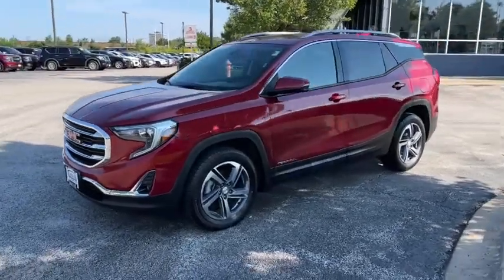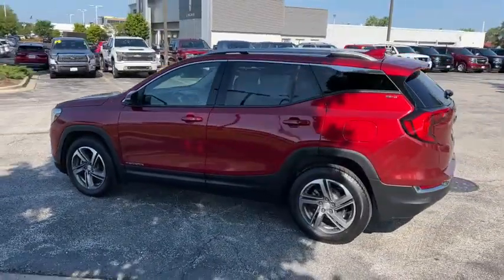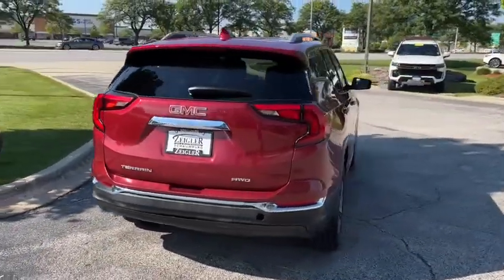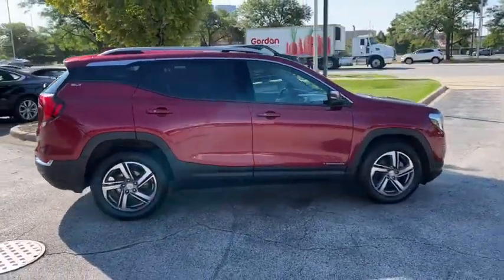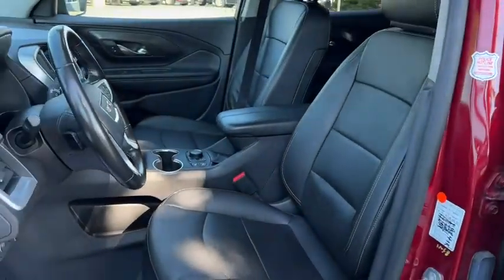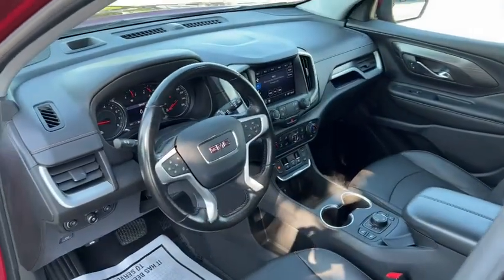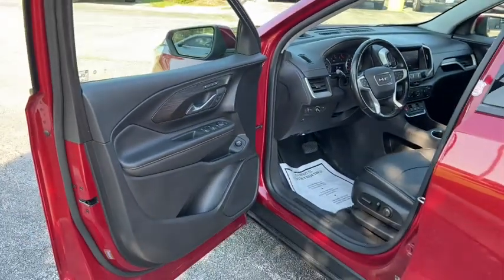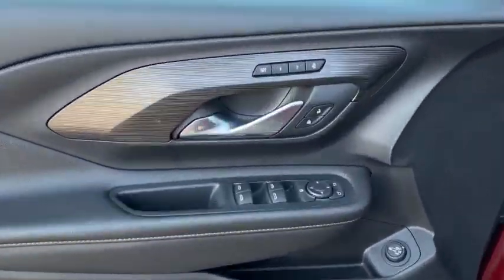2020 GMC Terrain Elgin, Glendale Heights, Chicago, Schaumburg, Arlington Heights S8400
Red Quartz Tintcoat Used 2020 GMC Terrain available in 1230 E. Golf Road, Schaumburg, Illinois at Zeigler Chevrolet. Servicing the Elgin, Glendale Heights, Chicago, Schaumburg, Arlington Heights, IL area.

2020 GMC Terrain SLT - Stock#: S8400 - VIN#: 3GKALVEV2LL252065

Zeigler Chevrolet
1230 E Golf Rd

2020 GMC Terrain SLT Red Quartz TintcoatbrOdometer is 687 miles below market average! 25/28 City/Highway MPGbrSome of our used vehicles may be subject to unrepaired safety recalls. Check for a vehicles unrepaired recalls by VIN vehicle has been professionally cleaned and disinfected for your protection We accept all offers and approve most! Special Finance in lieu of Rebates. Tax Title Licensing and Fees not included. See dealer for details. At Zeigler Chevrolet of Schaumburg we take pride in treating our customers like family ensuring that your experience is one that you will never forget. Every vehicle has been through a multi-point safety inspection and professionally cleaned and disinfected for your protection. We are proud to service customers in Schaumburg Roselle Arlington Heights Elgin Chicago and all surrounding Chicagoland areas. See dealer for complete details dealer is not responsible for pricing errors. Price may exclude certain taxes doc fee charges and/or fees. See dealer for details. The value of used vehicles varies with mileage usage and condition. Book values should be considered estimates only. Some of our used vehicles may be subject to unrepaired safety recalls. Check for a vehicles unrepaired recalls by VIN FOR A GREAT EXPERIENCE.